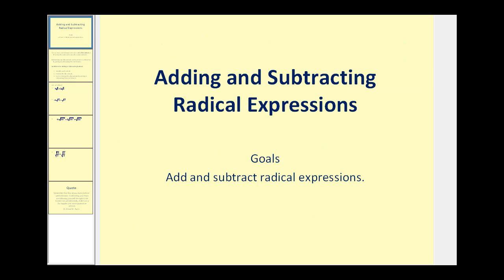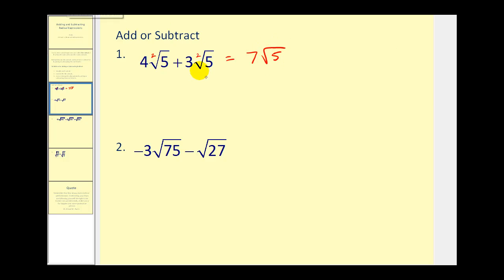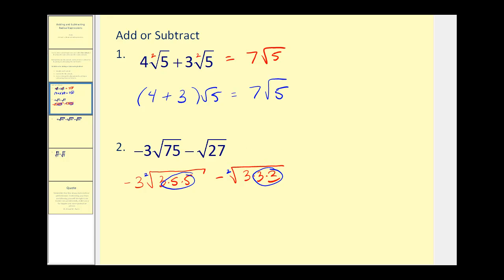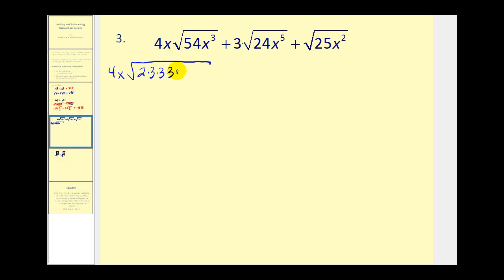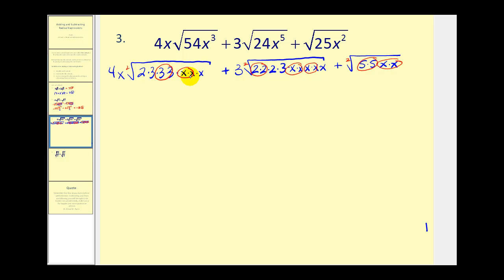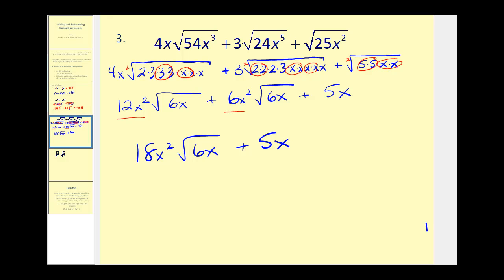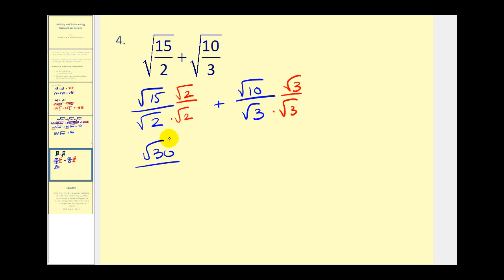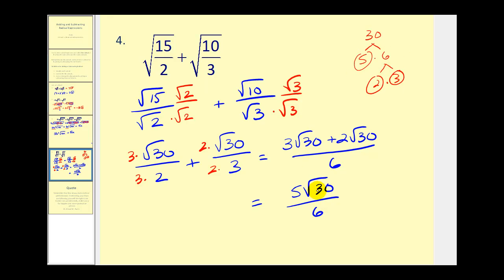Adding and Subtracting Radicals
This video explains how to add and subtract radicals.